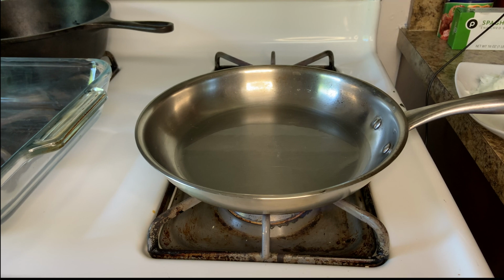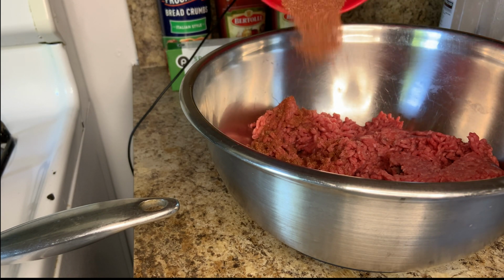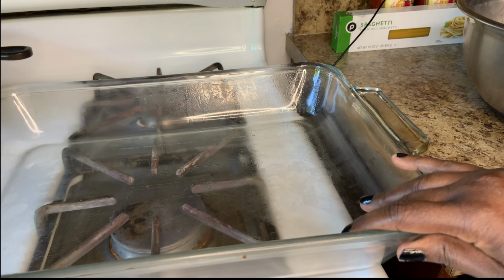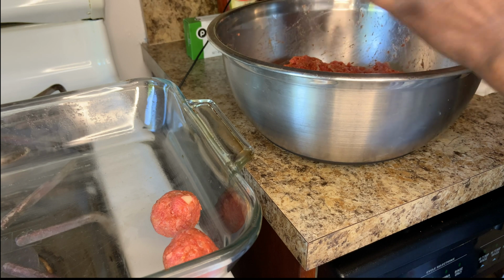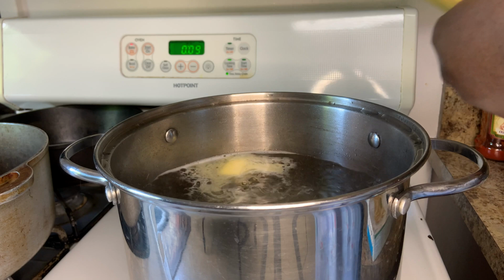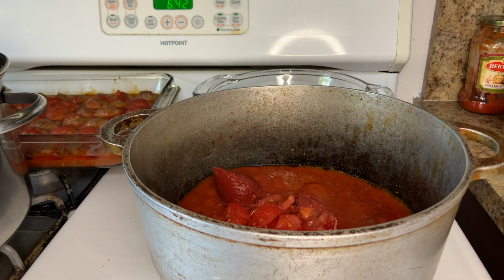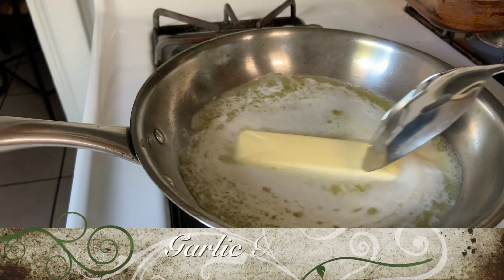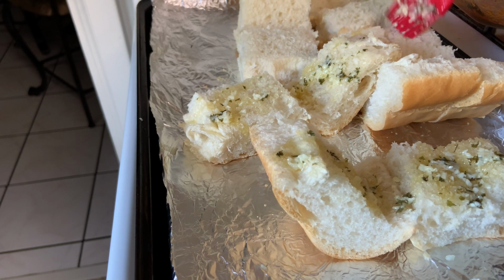Homemade Meatballs | Easy Meatball Recipe | CookingwithNichole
I hope you enjoy and there is more to come. Today i am preparing Homemade Meatball with Spaghetti and Garlic Bread. This is a quick and easy recipe for when you are on the go.
INGREDIENTS:
Paprika
Salt
Black Pepper
Jamaican Seasoning
Oregano
Garlic
Parsley
Onion
Ginger